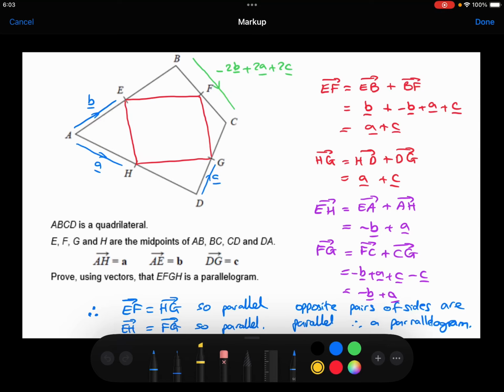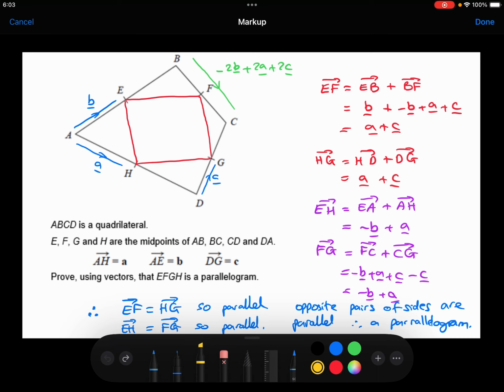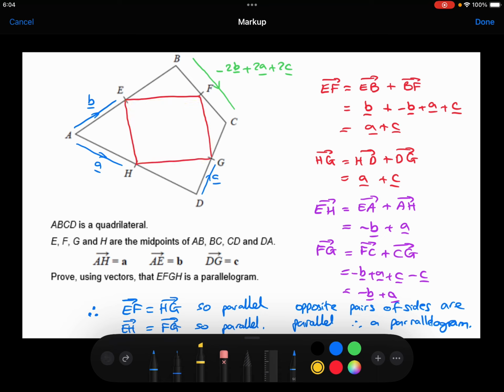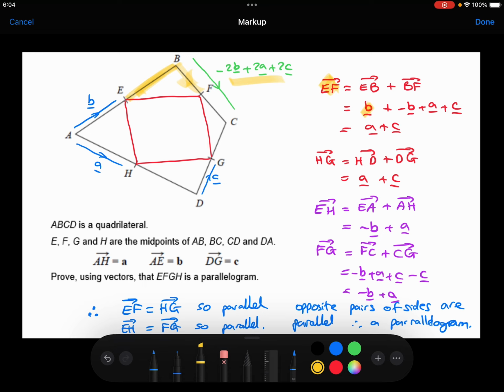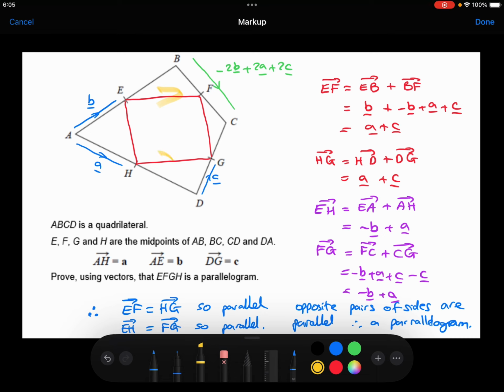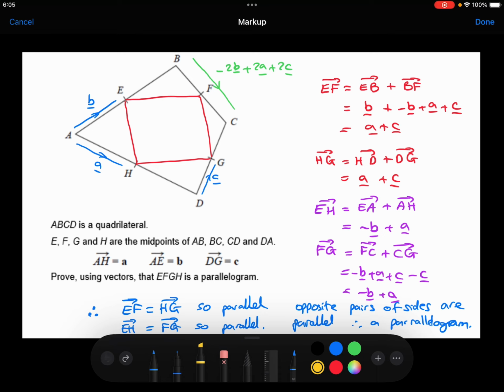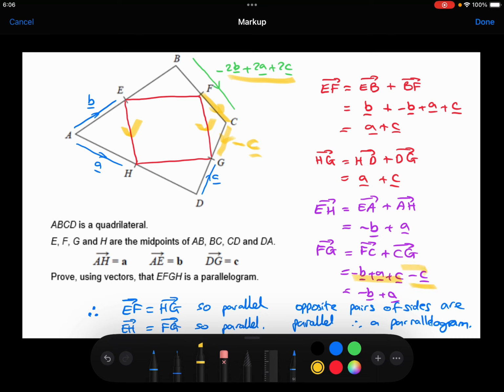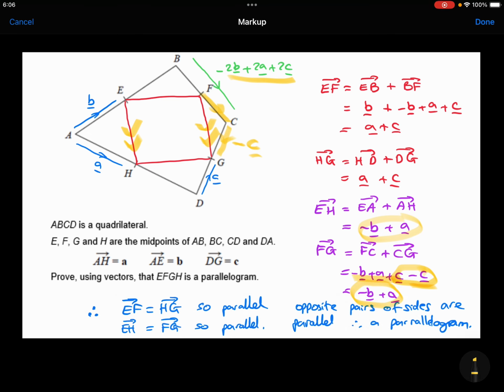Green Paper - Vectors 2 - Q1